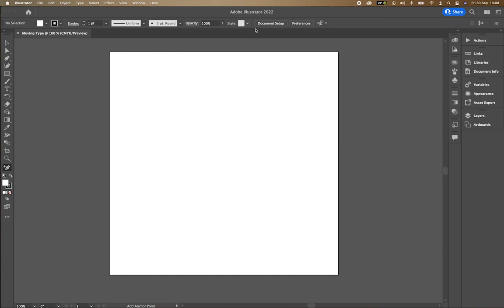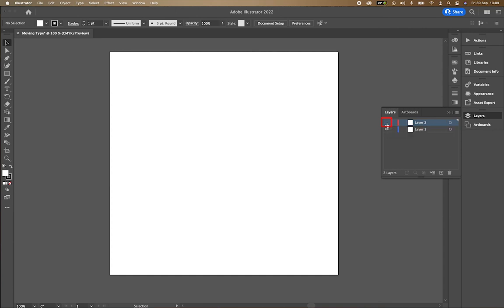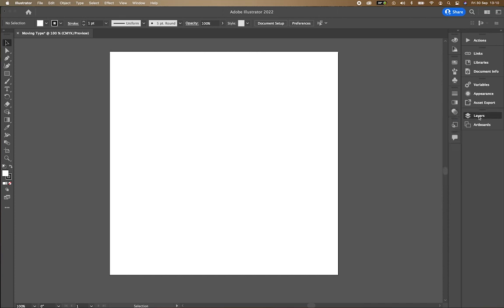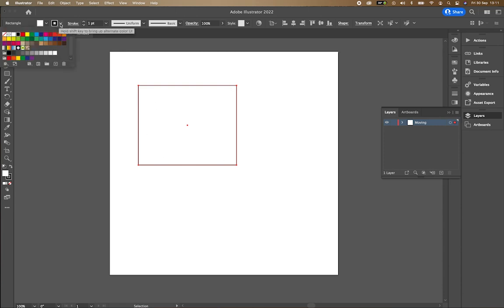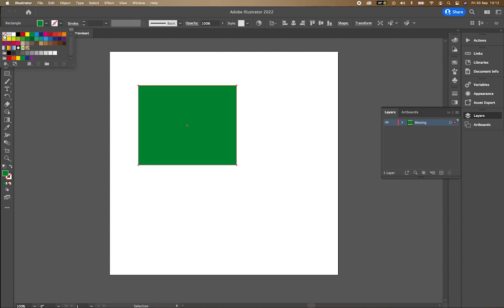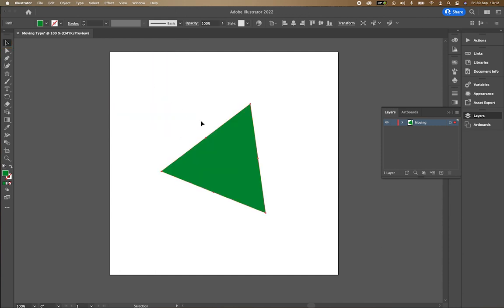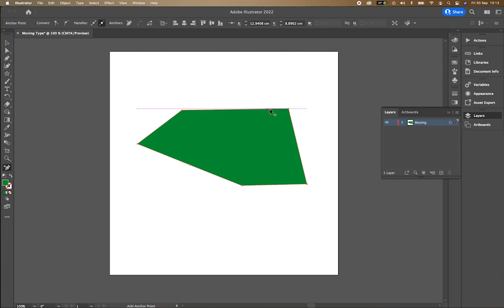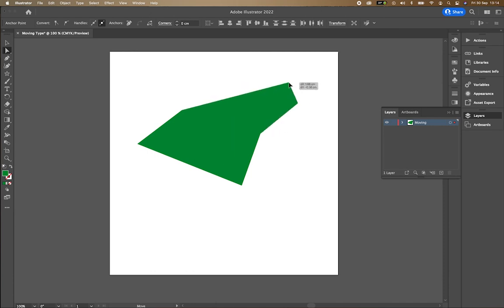Illustrator: Layers, rectangle & select tools